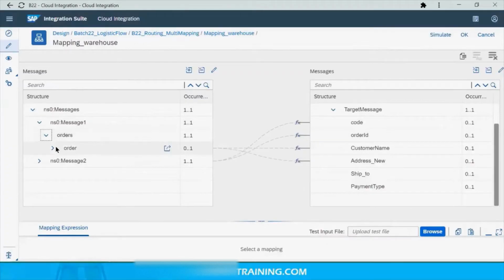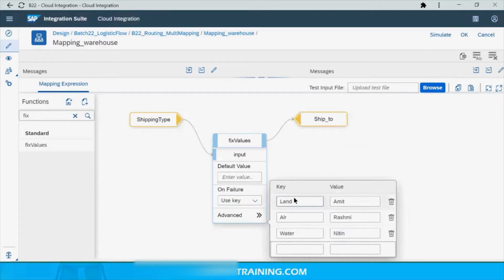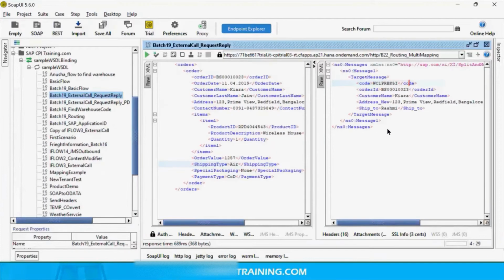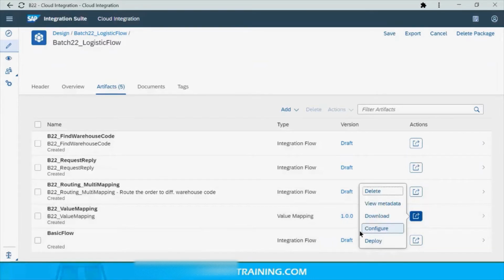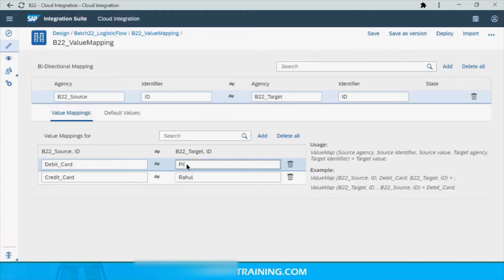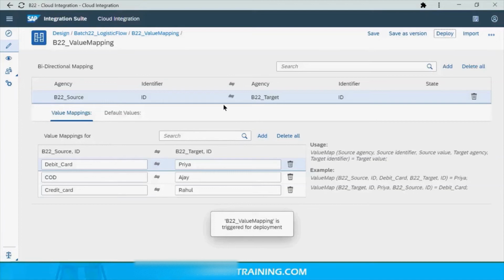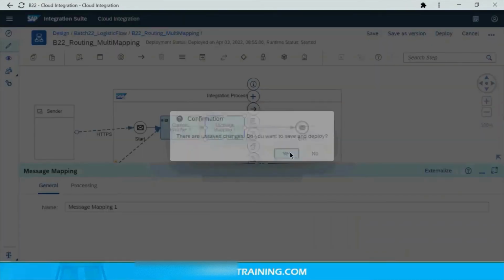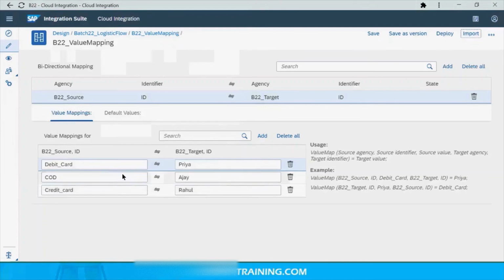Value mapping vs Fix Value in SAP CPI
Value mapping vs Fix Value in SAP CPI? When to use Value Mapping in SAP CPI? How to use fix Value in message mapping in SAP CPI? What is the difference between Fix value vs Value mapping?  What are different options on failure? How to create a value mapping artifact ?

In this video we shall learn about Value Mapping and fix value mapping in SAP CPI (Cloud Platform Integration) and different failure options.

1. Use Key
2. Use Default Value
3. Throw exception

0:23 Fix Value Mapping in SAP CPI
3:10 Test Fix Value mapping in SAP CPI
6:00 Value Mapping in SAP CPI
14:20 Test Value Mapping in SAP CPI
14:30 Value mapping vs Fix Value in SAP CPI

Share your feedback and Comment for any other input you need.